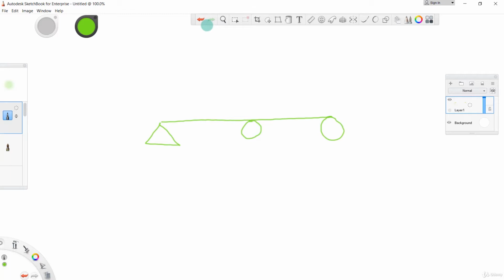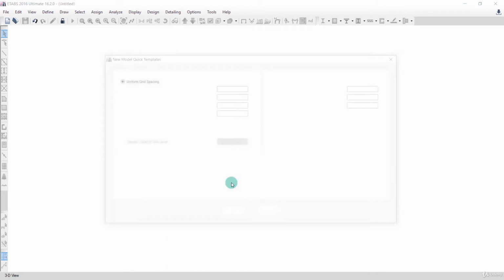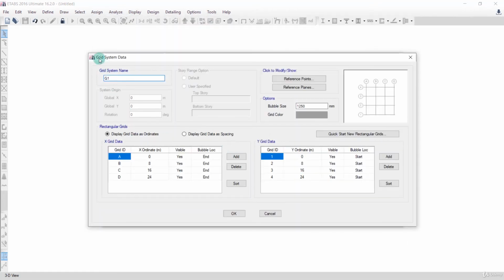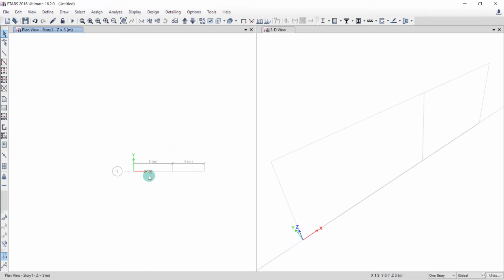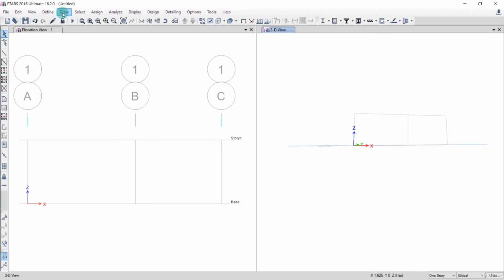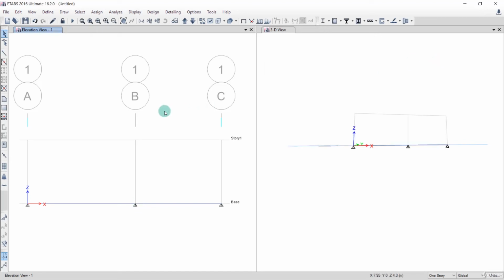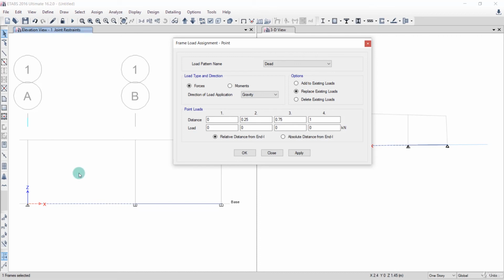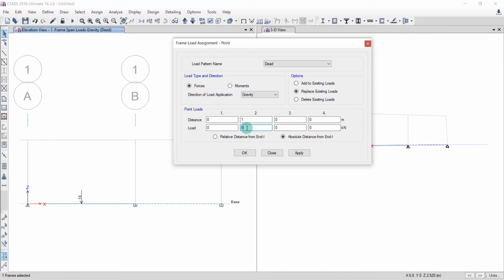ETABS Full Tutorial A-Z, Section-1, Part-3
Section:1 Introduction To The Software,
Lesson:3 Modeling of a Continuous Beam